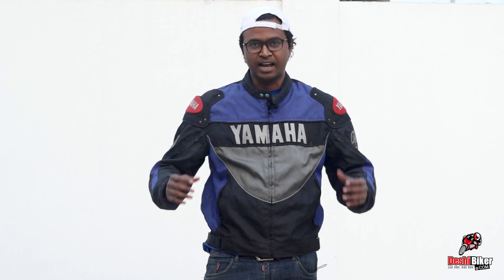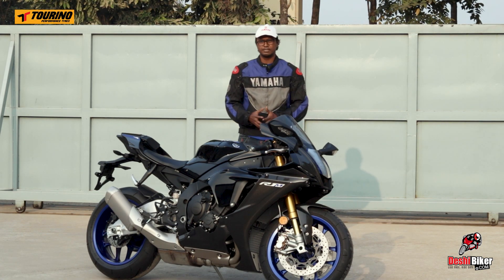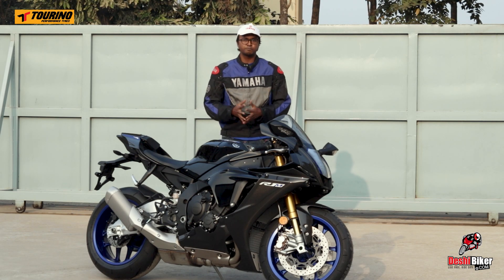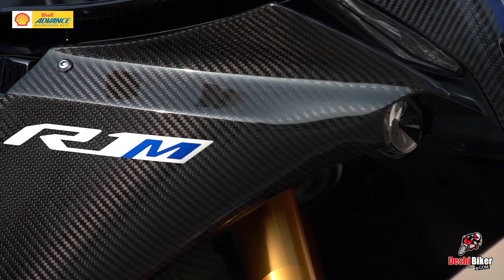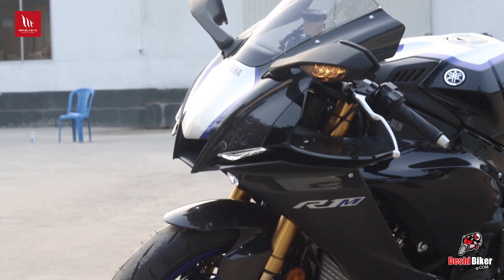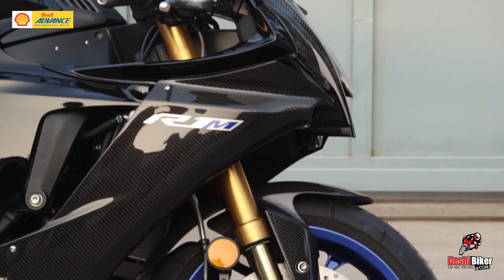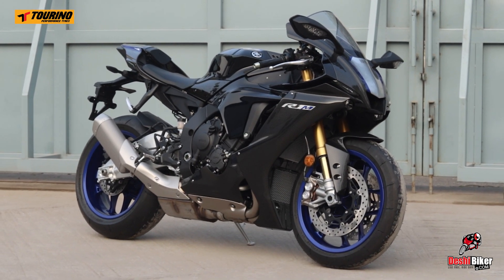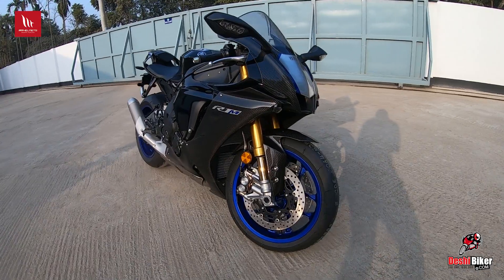Yamaha R1M in Bangladesh! ১০০০ সিসি'র সুপার বাইক!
Yamaha R1M is a 998cc Super Sports bike which is recently sent by Global Yamaha to their authorized distributor in Bangladesh, ACI motors Ltd. As we have CC limit in our country, that's why we have huge interest on this motorcycles. ACI Motors will display this bike for everyone as well.